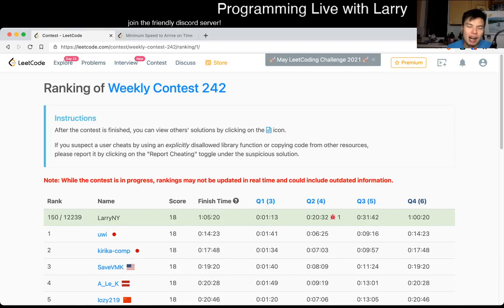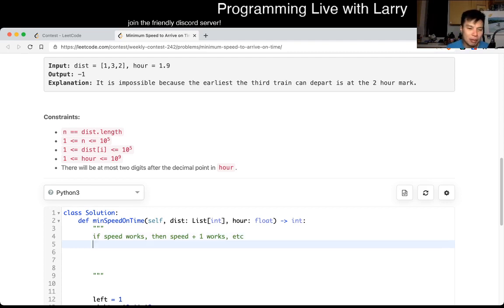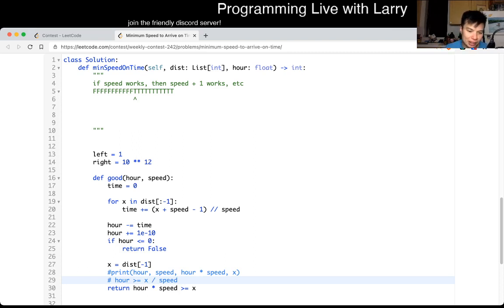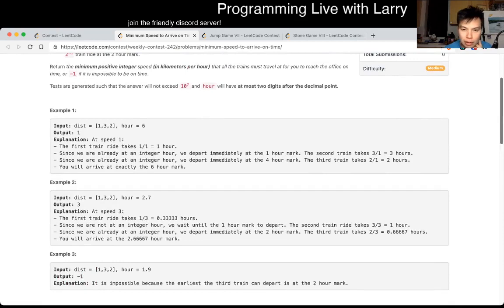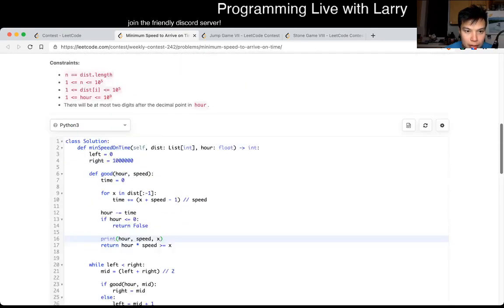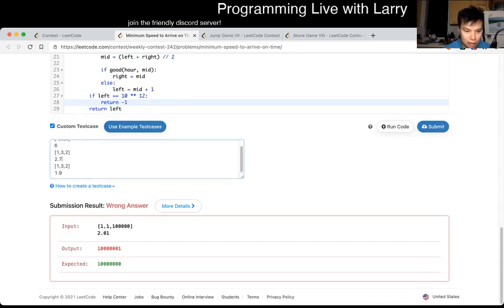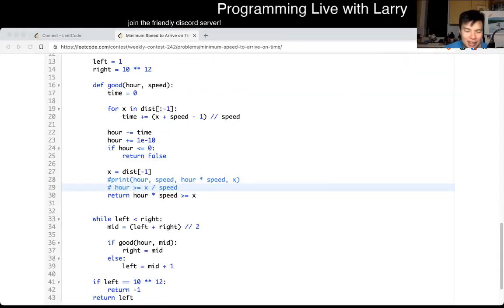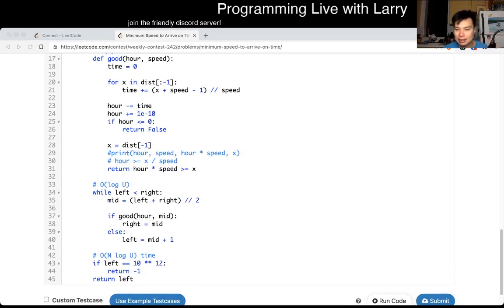1870. Minimum Speed to Arrive on Time (Leetcode Medium)